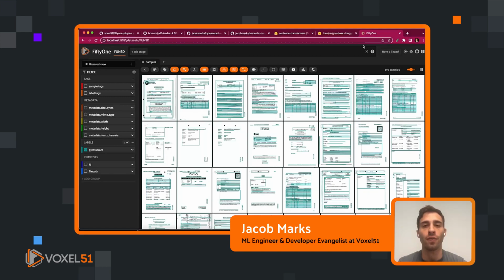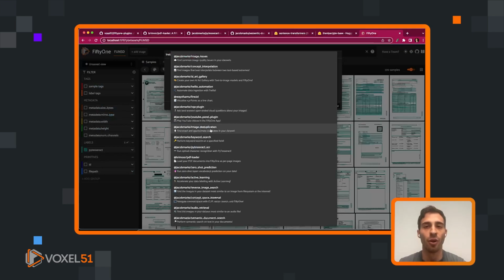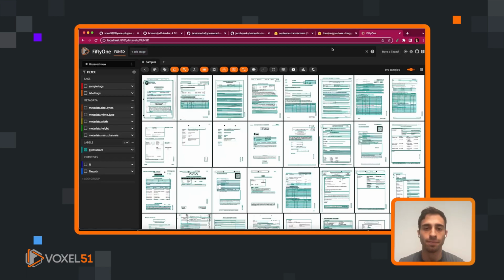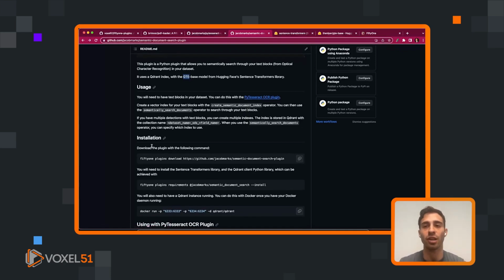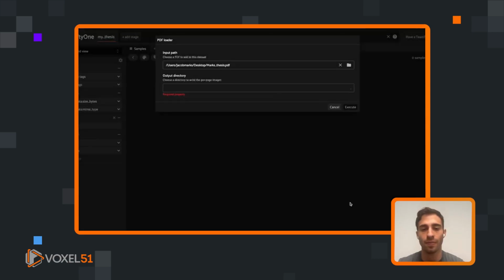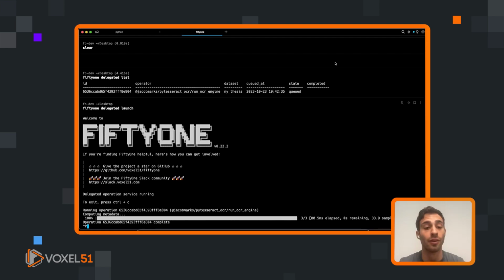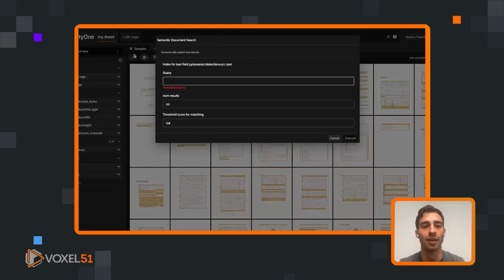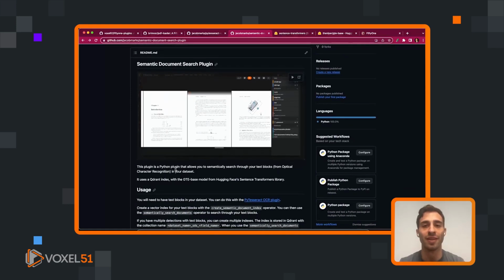FiftyOne Computer Vision Plugins: Semantic Document Search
Looking for a way to perform semantic search on text in your documents? With this FiftyOne plugin you can semantically search through your text blocks (from Optical Character Recognition) in your dataset.

It uses a Qdrant index, with the GTE-base model from Hugging Face's Sentence Transformers library.